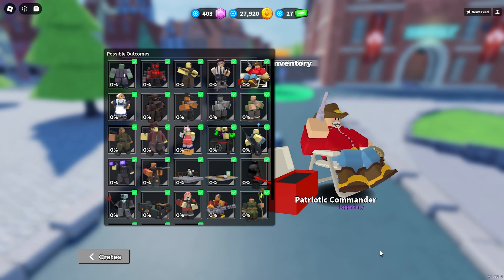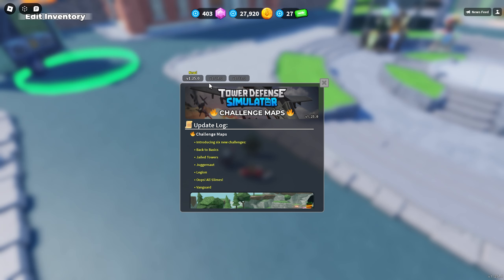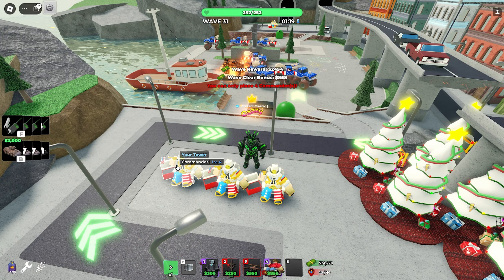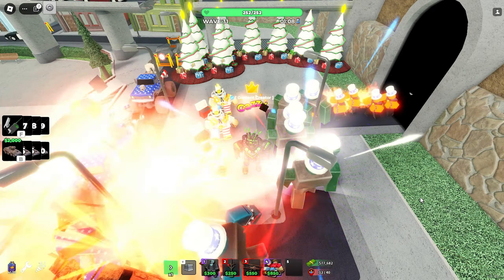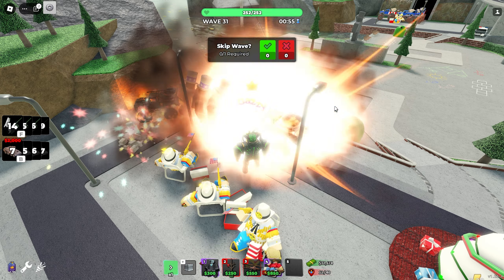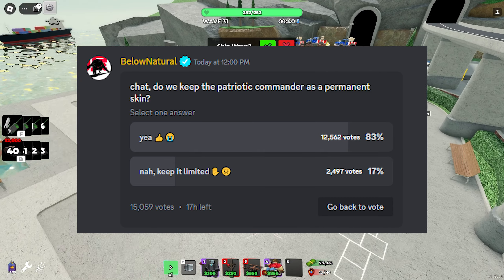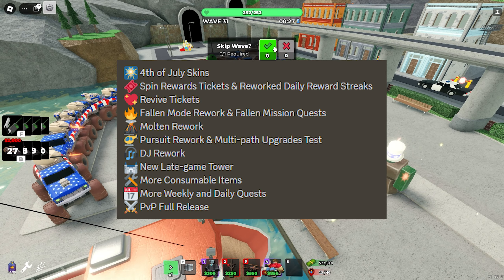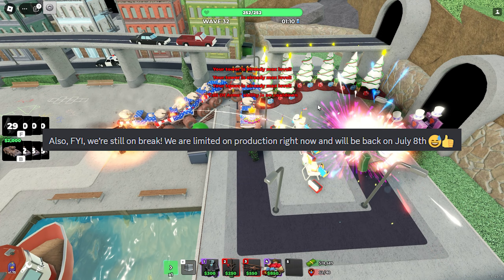WHAT HAPPENED TO 4TH OF JULY UPDATE? | Tower Defense Simulator | ROBLOX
I thought we are getting "skins".

Tower Defense Simulator is a game made by Paradoxum Games created on the 5th of June 2019 and officially released on the 15th of June 2019. It involves players teaming up with one another to fighting waves of different enemies until they either are overrun or triumph that particular map. Players gain cash by damaging enemies and from wave bonuses, which can subsequently be invested in buying new towers or upgrading existing ones. Once players are defeated or triumph, they gain EXP, which is used to level up, and Coins or Hardcore Gems, which can be used to purchase new towers, emotes or skins.